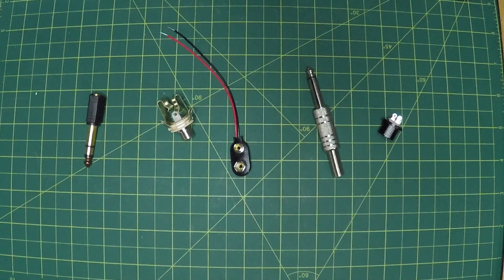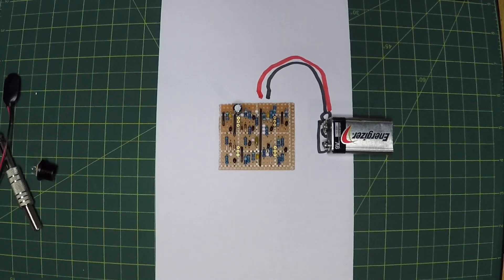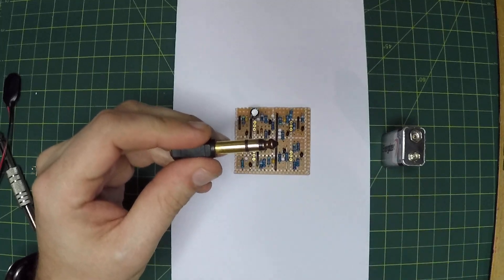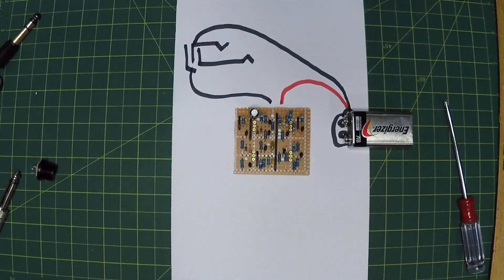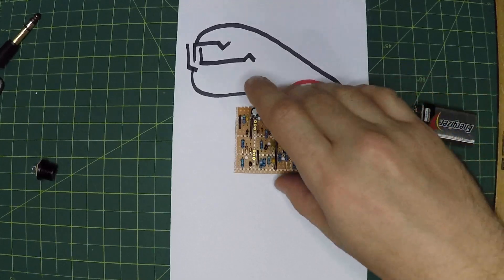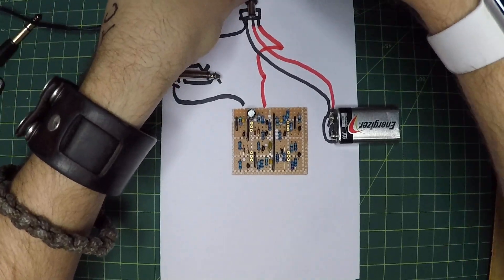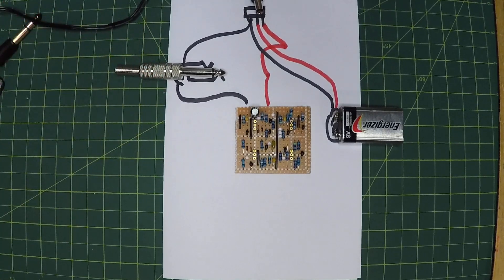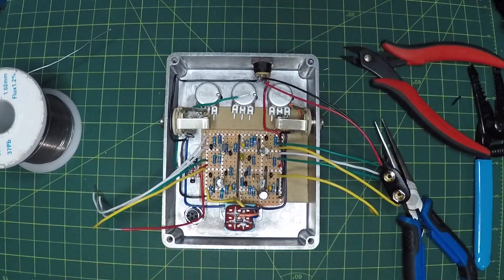Big Muff Pi Part 5 - Power Wiring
How to wire a 9VDC guitar pedal to save battery life and support an AC adapter. *Links Below*

1/4" Stereo Jack

9V Battery Adapter

3 Pin Barrel Jack